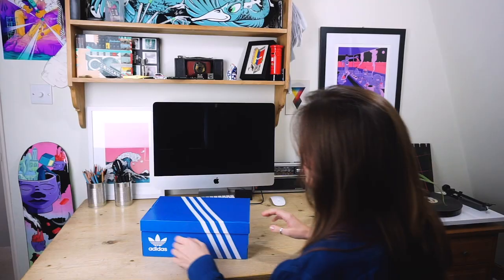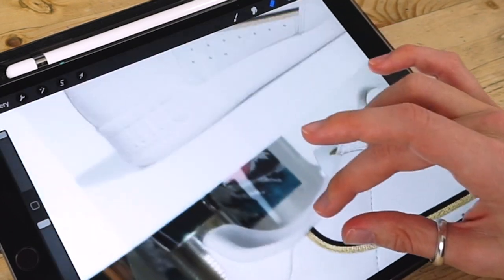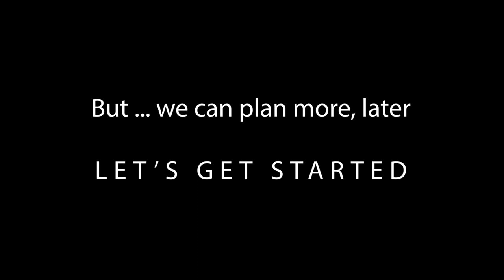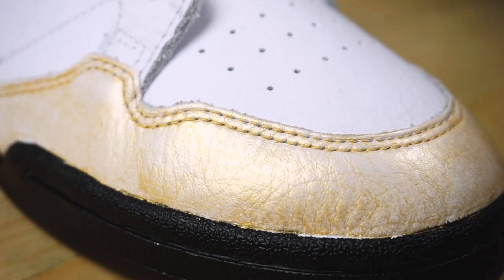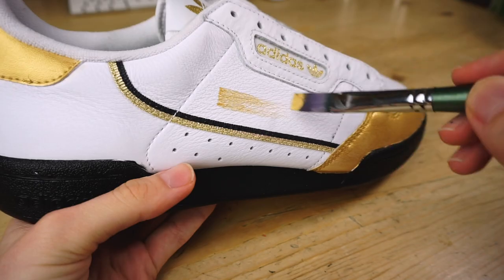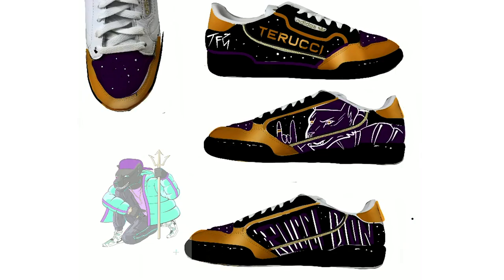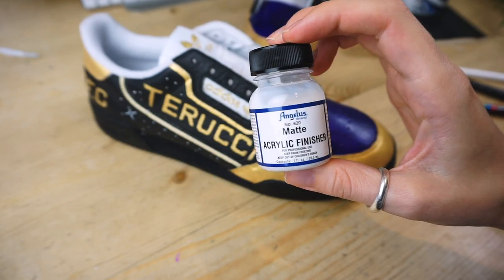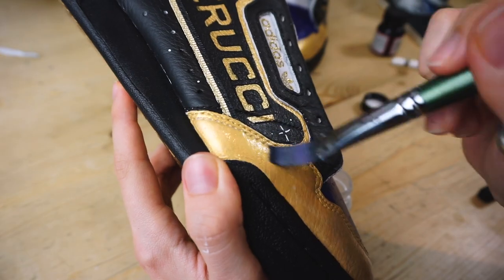CUSTOM SNEAKER commission (process video)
Documenting the process, a step by step,  where I customise a pair of sneakers for a recent commission I had using Angelus Leather Paints.
(This took 17 HOURS to complete) In this video I custom paint a pair of Adidas Continental 80's. Inspired by the previous piece of work I had done for them.
Let me know what you think of them in the comment section below.

Gold is spray painted on, the sneakers are not for heavy use and are mainly going to be displayed.

Chapters:

0:00 Intro
0:18 What does the customer want?
1:11 Planning (part 1)
1:55 Starting the Custom
4:48 Planning (part 2)
5:04 Continuing the Custom
7:08 Final Reveal

If you want to find me and keep up with my new projects...